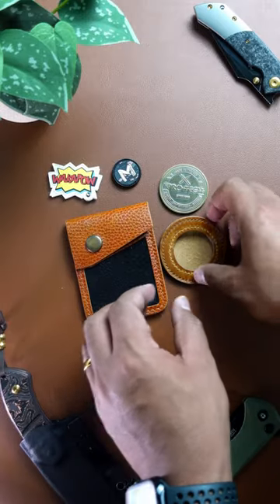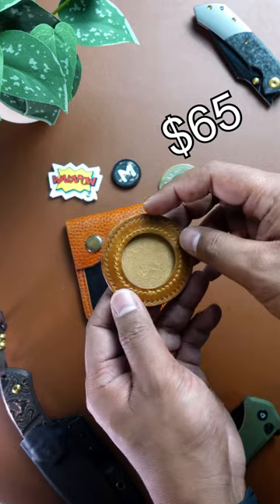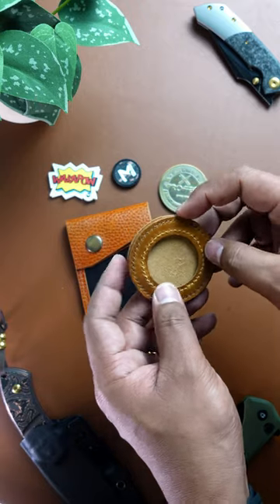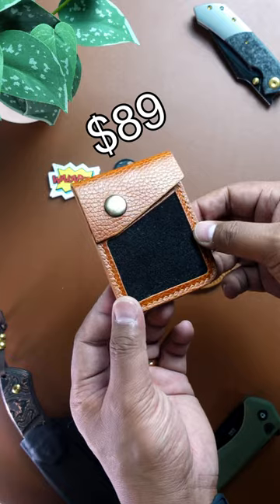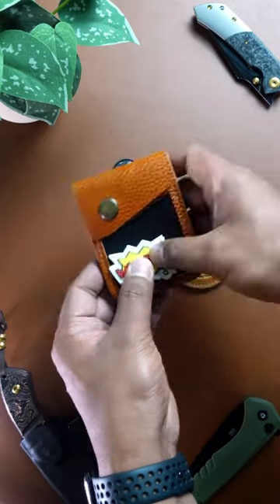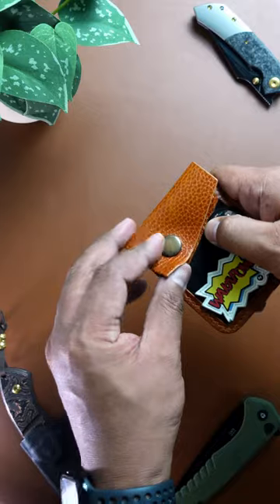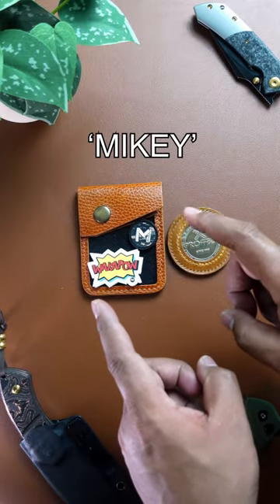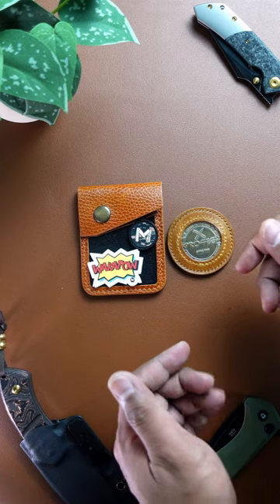The Voyager v2 & Peso Pocket v2 | @pirategoods